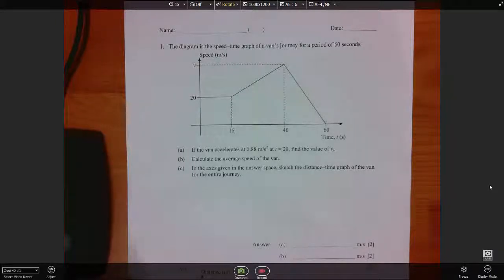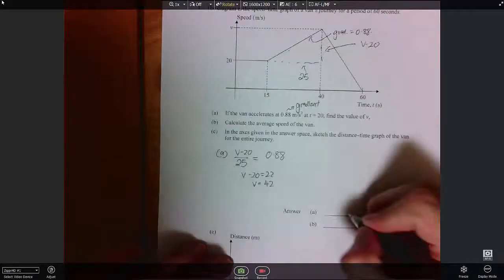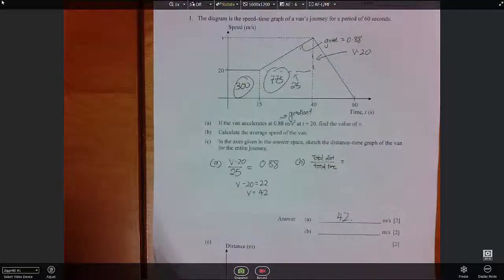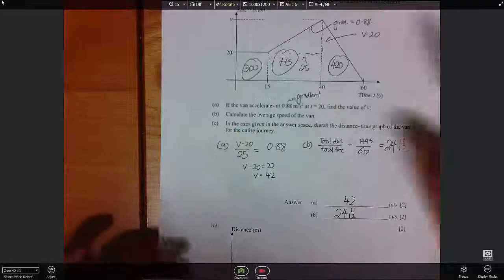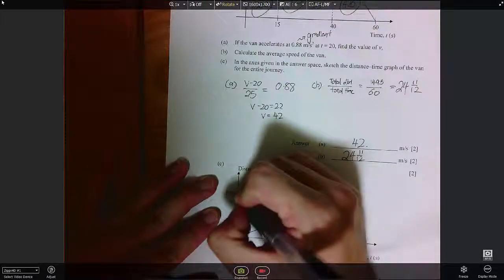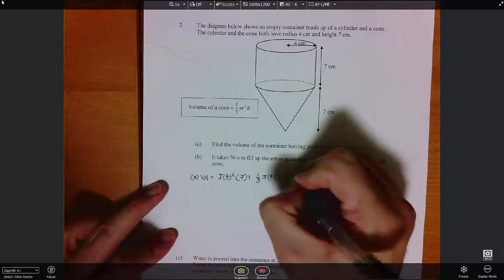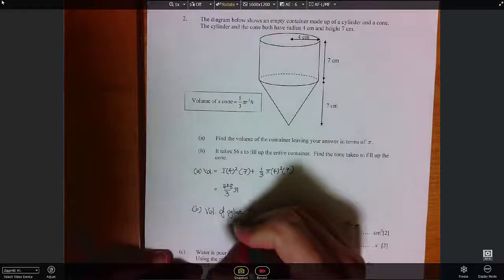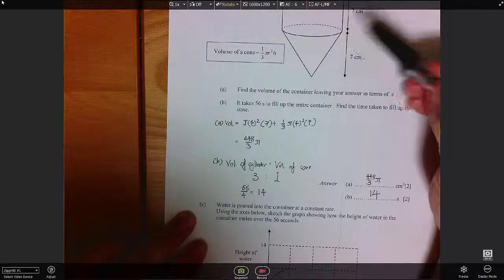Graphs in practical situations class test